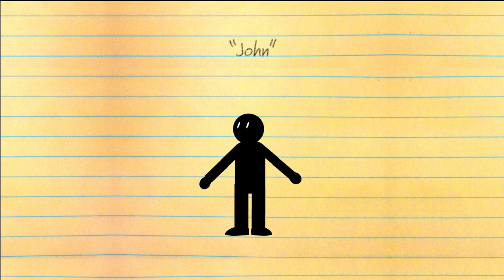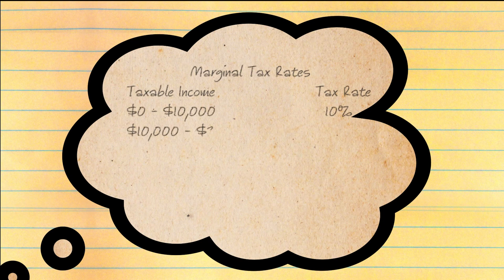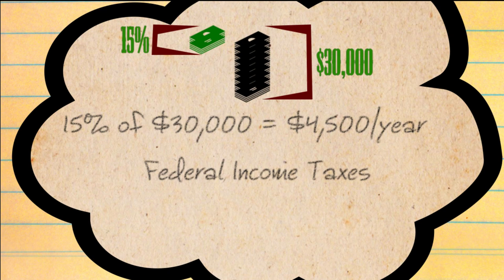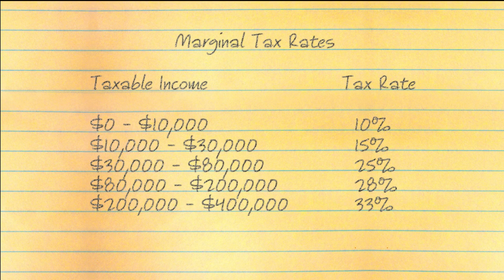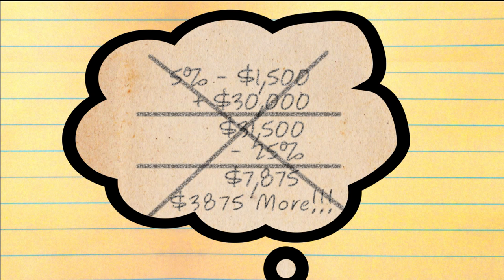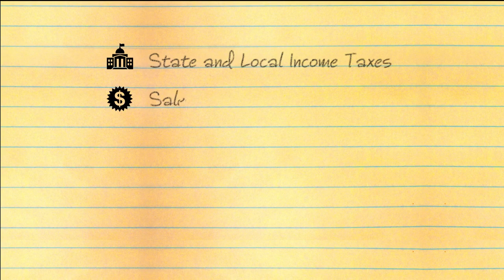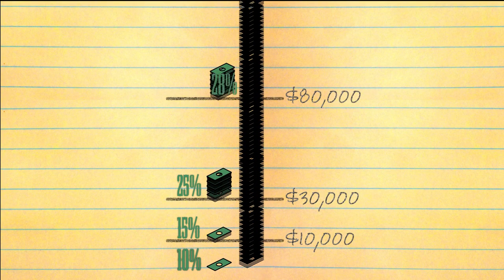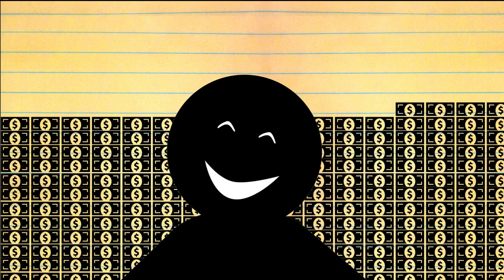Citizen Primer: Progressive Tax Code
Citizen Primer plans to release six short animated infographics explaining government functions that are poorly understood by the public. The topics that will be explored are Social Security, Medicare, The Affordable Care Act, securities regulation, the deficit/debt, and the progressive tax code. These specific topics were chosen because they are commonly addressed in the public sphere through misinformation and hyperbole. The project intends to explain these concepts in an unbiased way, beginning a conversation that is critical to citizenship in the new millennium.

Source Links (in Credits):

business_and_economic_concepts_and_principles/
understanding-progressive-tax-rates/